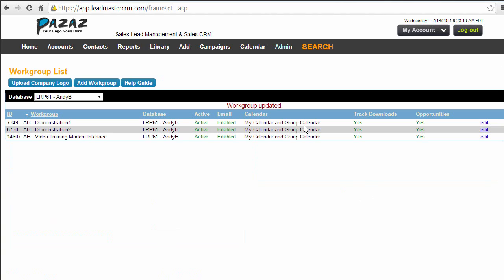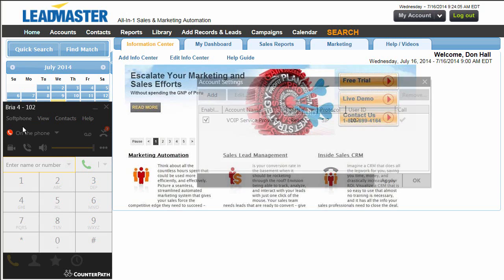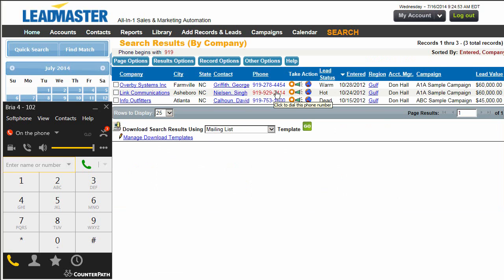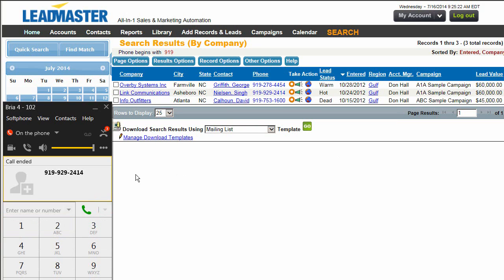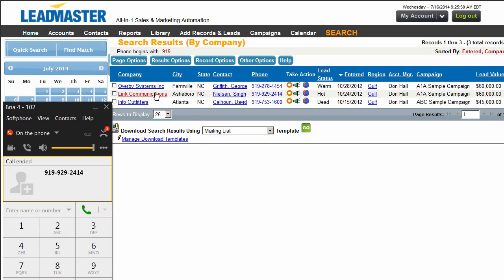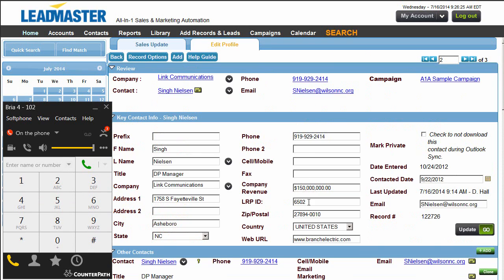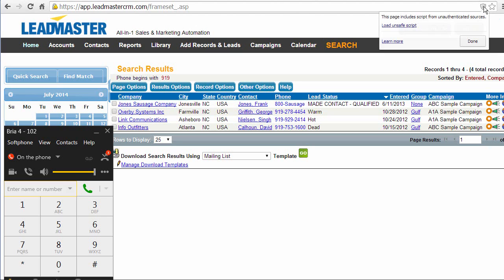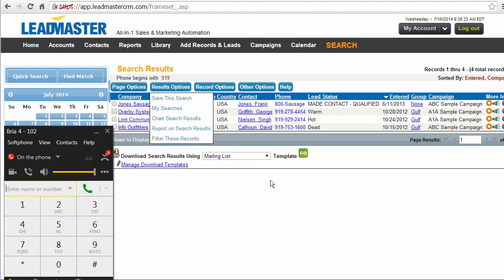Bria4 Soft Phone Configuration and Use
This video shows you how to configure and use the Bria4 Soft Phone for Click to Call with LeadMaster and a VOIP service.